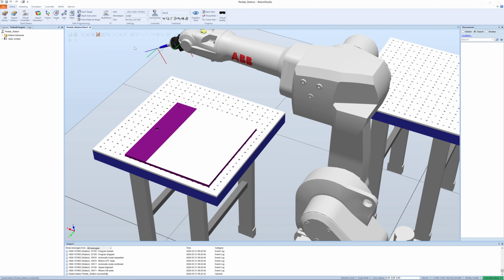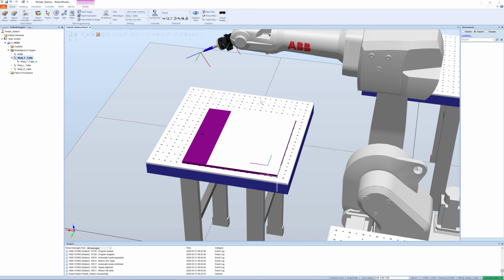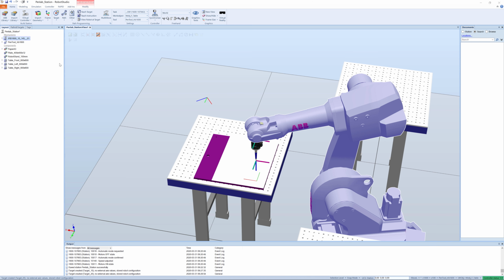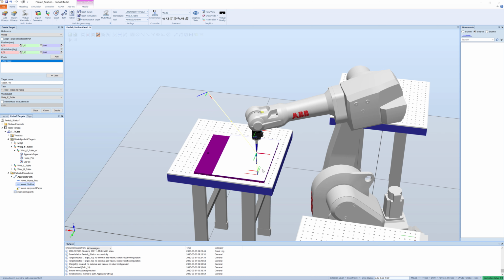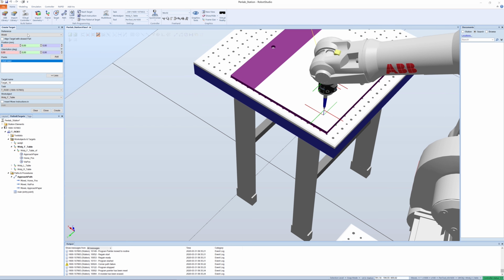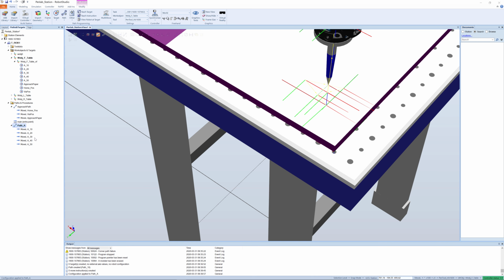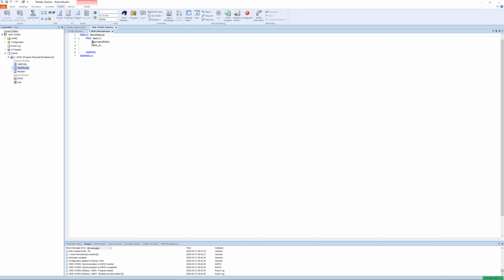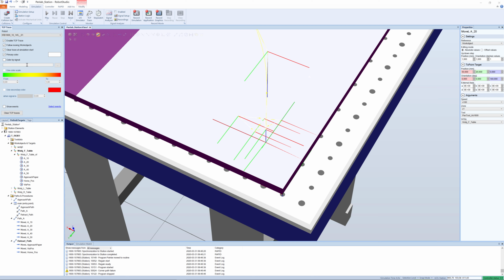RS exercise2b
Drawing on a paper
defining targets and paths for A letter